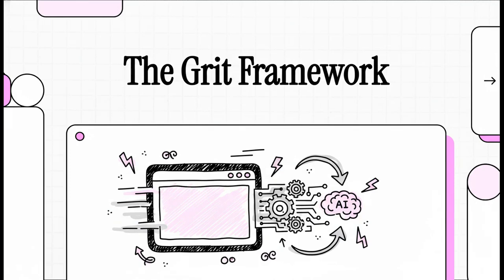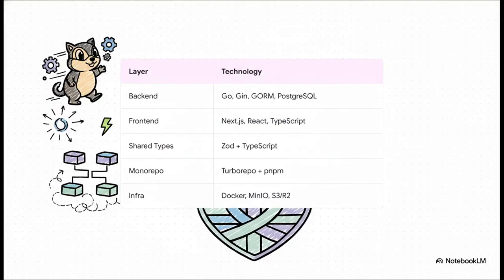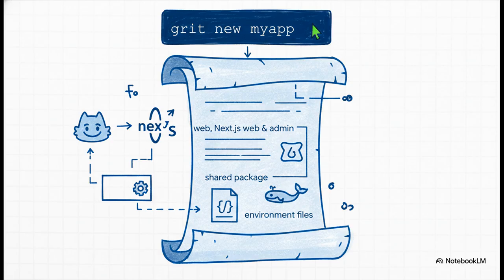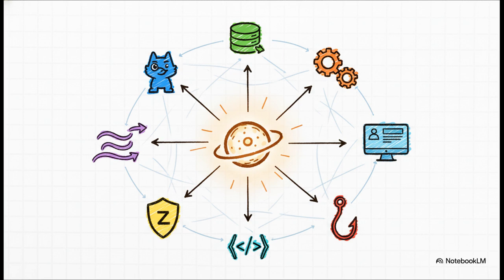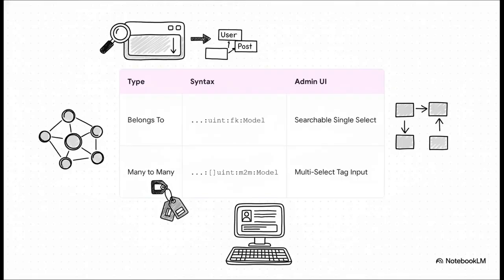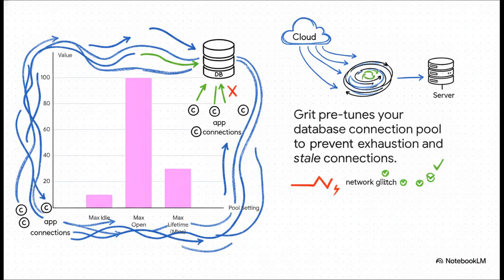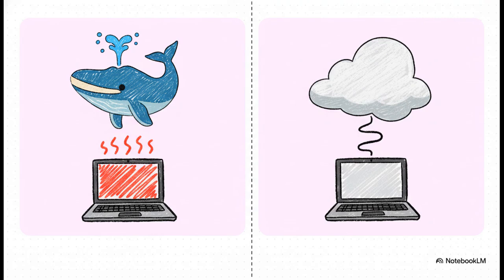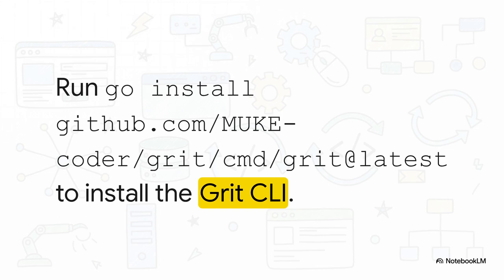Grit Framework: The Ultimate Go & React Meta-Framework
👉Are you tired of constantly wiring up your backend and frontend from scratch? Meet Grit, an opinionated, full-stack meta-framework that seamlessly fuses a Go (Gin + GORM) backend with Next.js (React + TypeScript) frontends inside a Turborepo monorepo.

In this video, we dive deep into how Grit helps you skip the boilerplate and start shipping real features on day one. With a single command (grit new app-name), you can scaffold a complete, production-ready project.

🚀 What we cover in this video:
👉 Instant Code Generation: See how the grit generate resource command instantly wires up Go models, GORM migrations, API routes, Zod validation schemas, TypeScript types, React Query hooks, and a beautiful Next.js admin page.
👉 Batteries Included: Explore built-in features like JWT authentication, role-based access control, a visual database browser (GORM Studio), and Redis-backed background jobs.

👉 Production-Grade Performance: Learn how Grit is blazing fast by default with backend Gzip compression, tuned Postgres connection pools, React Server Components, and Next.js Incremental Static Regeneration (ISR).

👉 Flexible Infrastructure: Whether you love Docker or prefer cloud-native serverless setups (like Neon Postgres, Upstash Redis, and Cloudflare R2),
Grit has you covered.

👉Optimized for AI: Discover how Grit is built for AI-assisted coding with its auto-generated GRIT_SKILL.md context file that guides tools like Claude and GitHub Copilot perfectly.